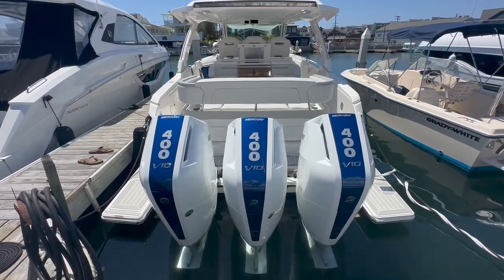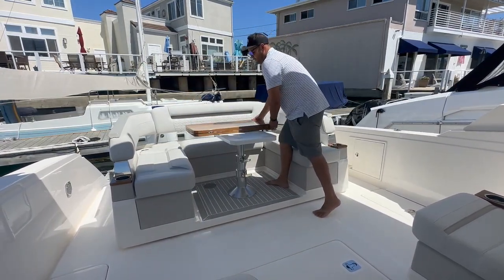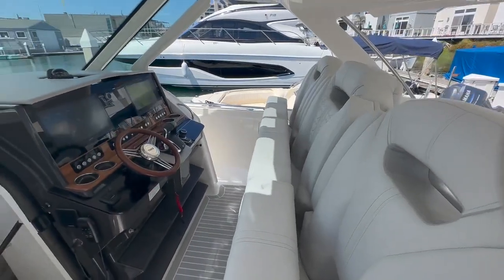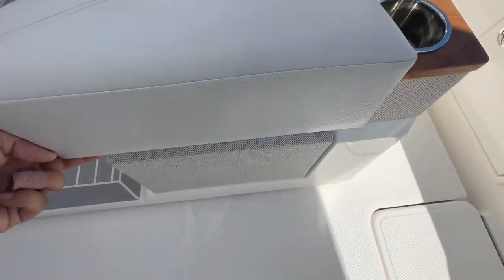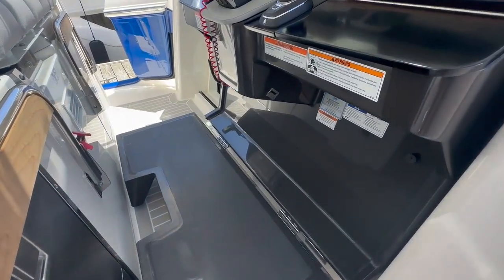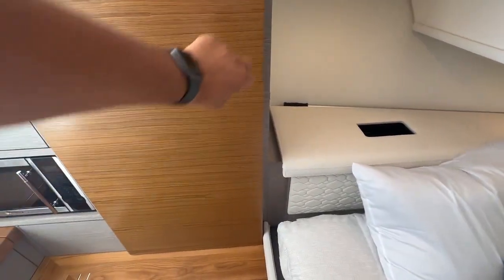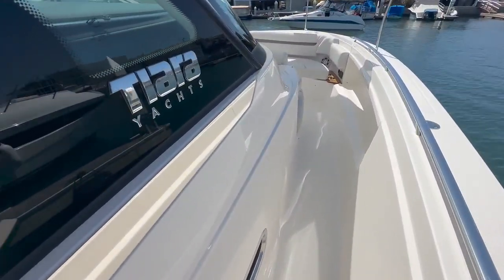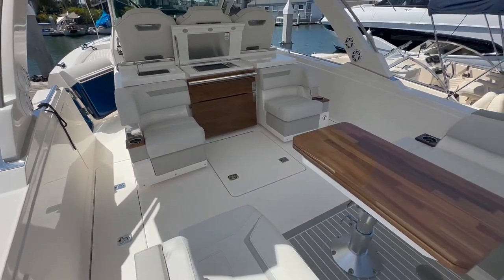2023 Tiara Yachts 38 LS Yachts Tour Silver Seas Yachts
The 38 LS is the reinterpretation of luxury sport yachting, a fusion of sophistication against the demands of day yachting. The 38 LS features walk-around capabilities and an outdoor galley, while the signature rotating U-lounge transforms the aft cockpit, offering both versatility and comfort. Below deck awaits an elegant cabin with berth and private head.